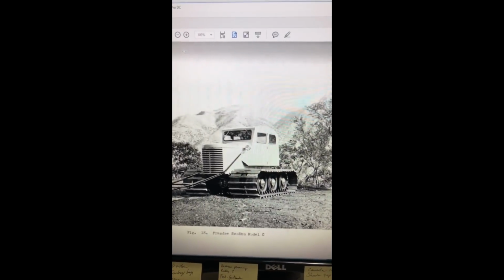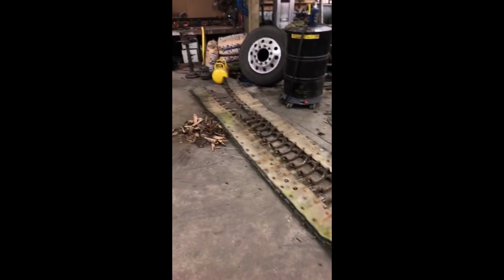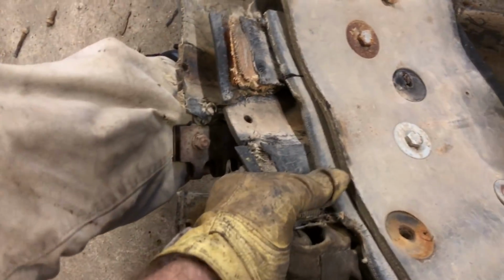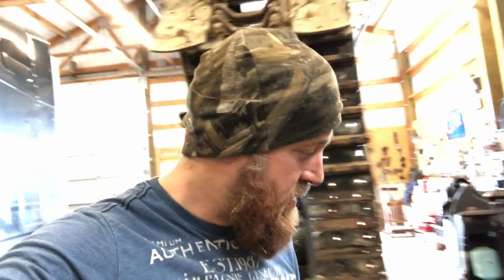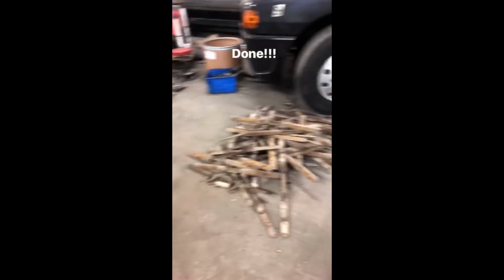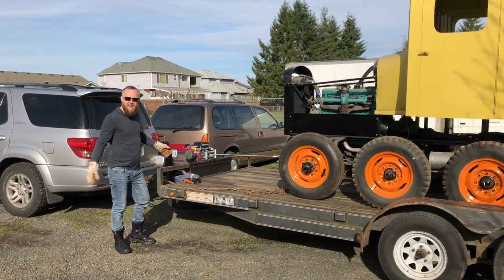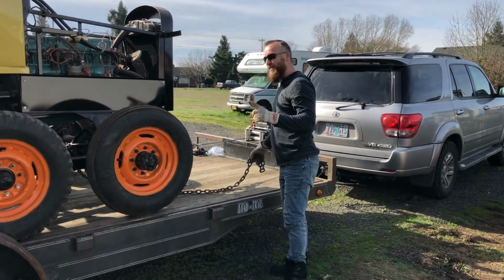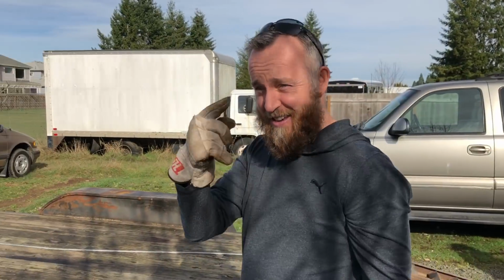Frandee Sno Shu Model E Snowcat Restoration Part 1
Frandee SnoShu Model E restoration story,

Watch all episodes and get the full scoop on the events and happenings.

Comments, questions, like and dislikes, shares are all welcome